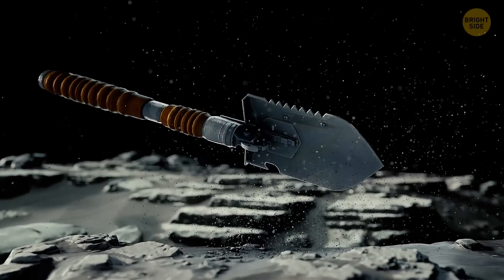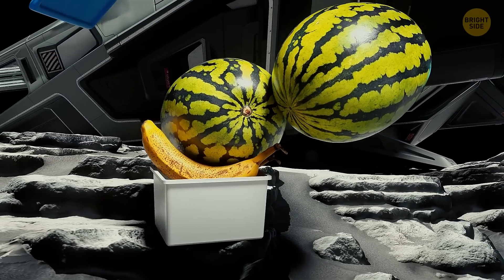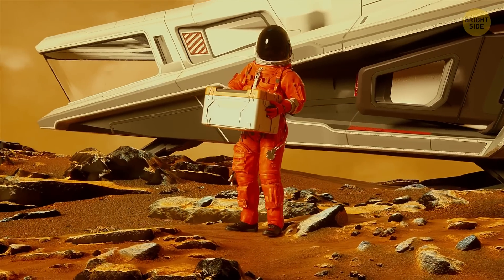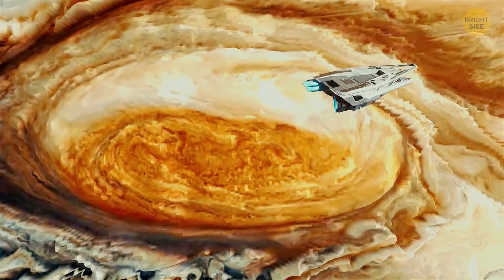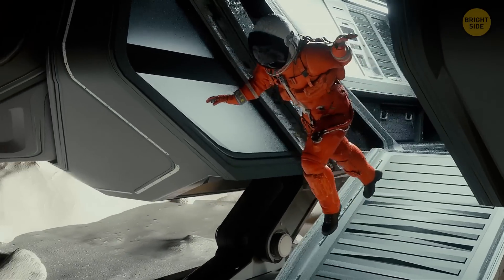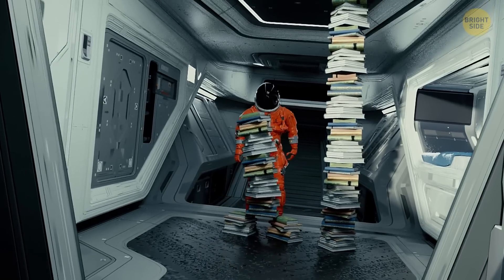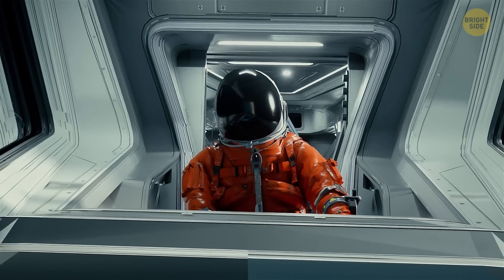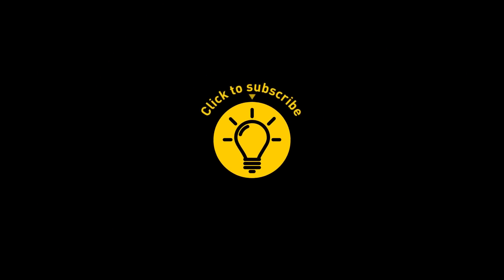Simulation of Gravity on Different Planets (3D)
Imagine this: 20 years from now, you'll be able to go on vacation to space. But instead of checking the weather forecast, you'll open a gravity simulator! That's because you'll need to know how each object will behave on different planets. According to your itinerary, it's going to be a long, long trip. You're planning to visit every planet in the Solar System and even a few moons! Let's see how some things you use every day will behave up there.